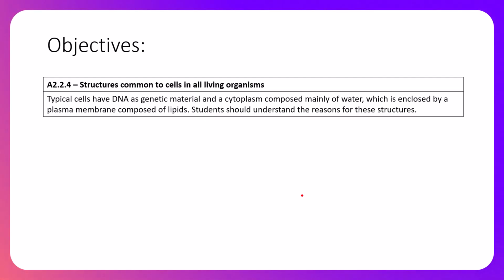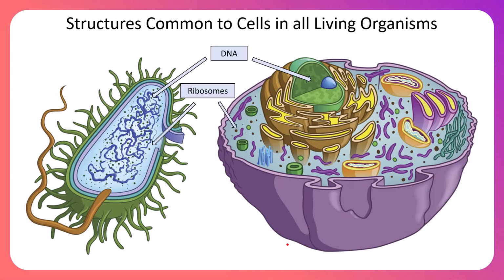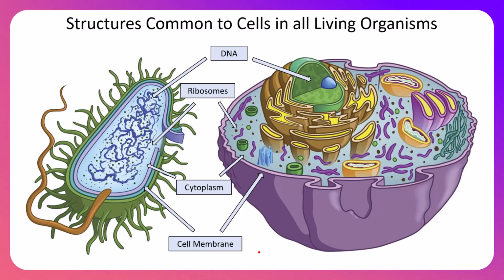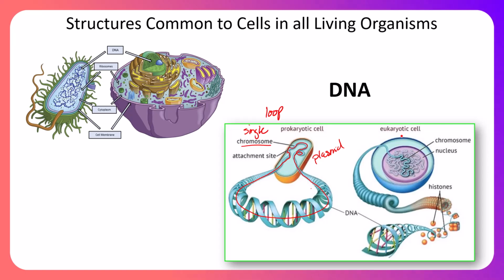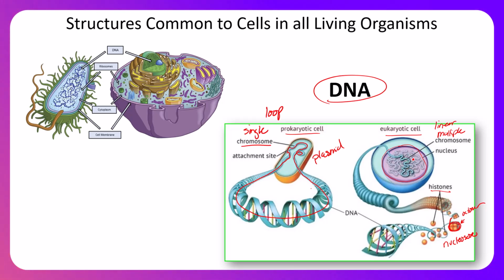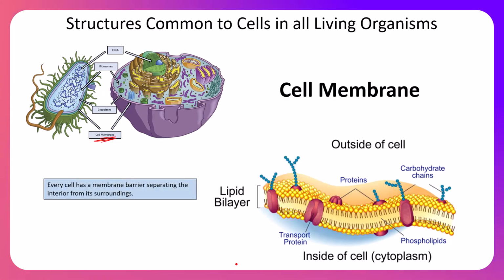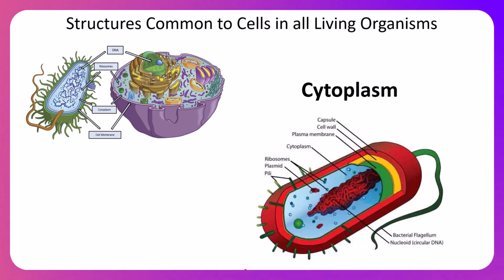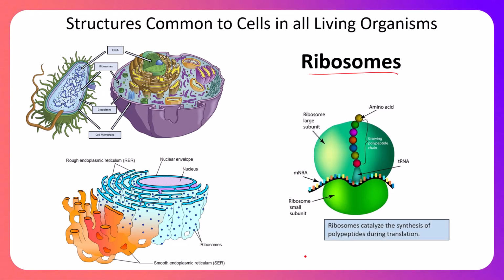Structures Common to Cells in all Living Organisms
Understanding the structures common to all living cells is a cornerstone of biology, and in this video, we break it all down for you! 🌍 Dive into the fascinating world of cellular biology as we explore the structure and function of DNA, the molecule of heredity that stores genetic information; the cell membrane, which serves as a protective barrier and regulates the movement of substances in and out of the cell; the cytoplasm, a dynamic environment where vital metabolic reactions occur; and ribosomes, the protein factories essential for life. Designed for IB Biology students and anyone looking to deepen their knowledge of cell biology, this video provides clear explanations, engaging visuals, and helpful exam tips to ensure you excel. Whether you’re preparing for an upcoming test or simply curious about the fundamentals of life, this video has everything you need to succeed.